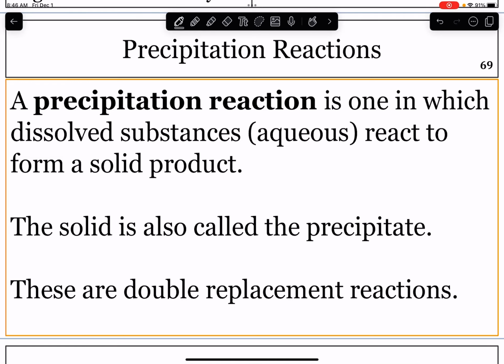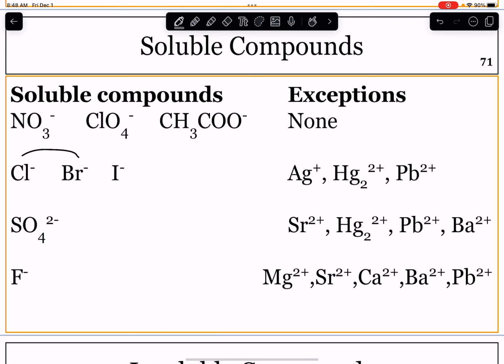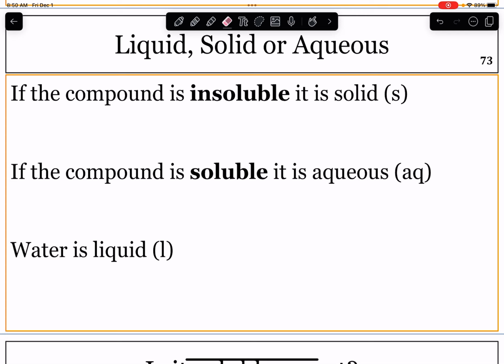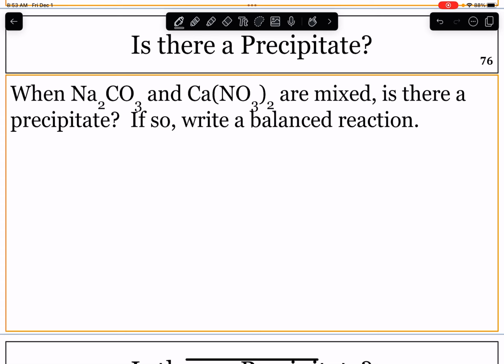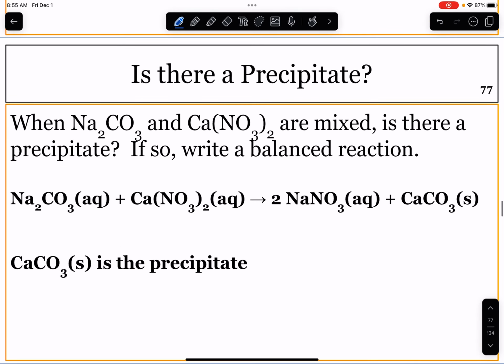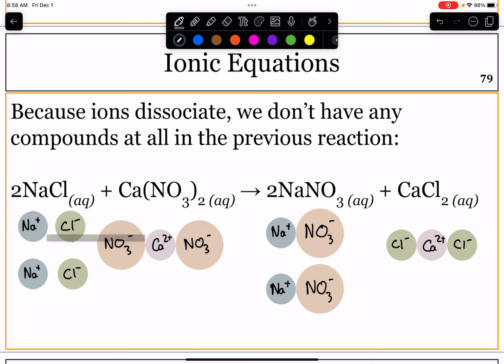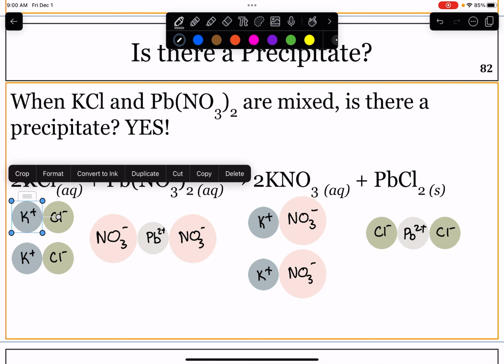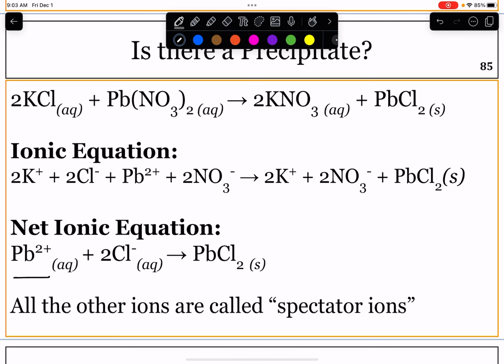4.4 Precipitation Reactions (part 2)